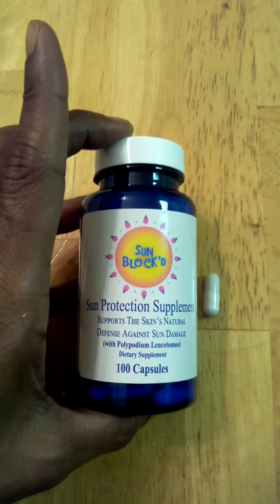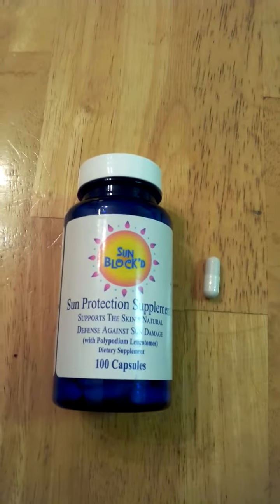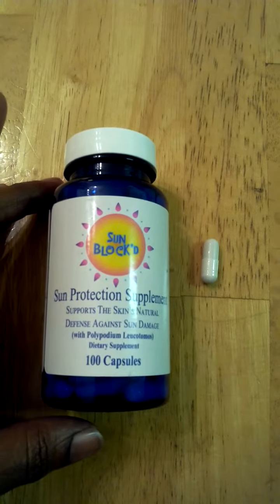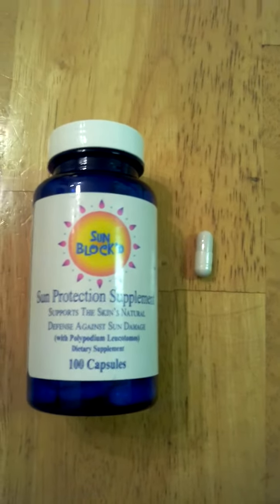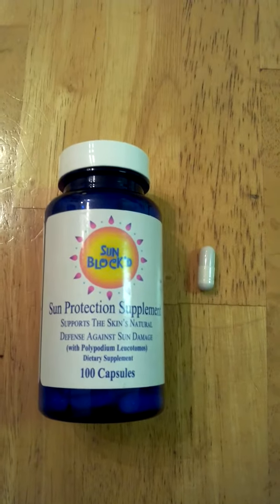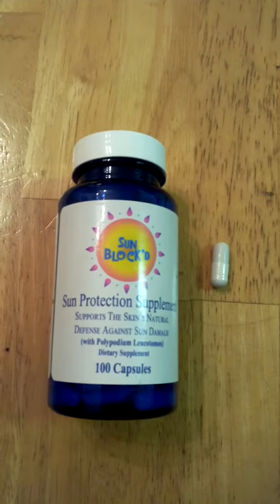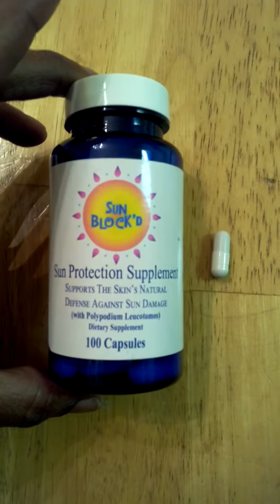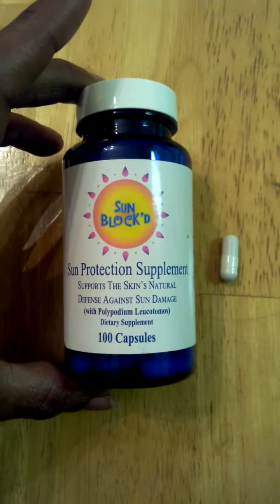Sun Block'd Sun Protection Formula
You can find out more about Sun Block'd Sun Protection Formula @